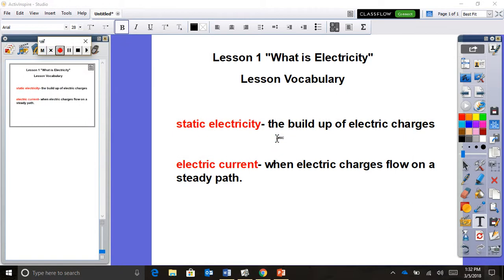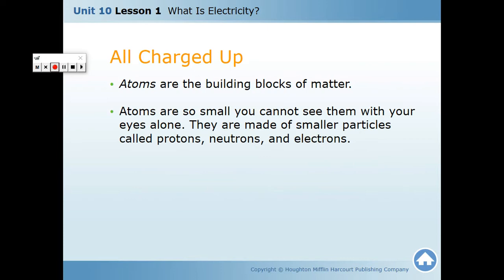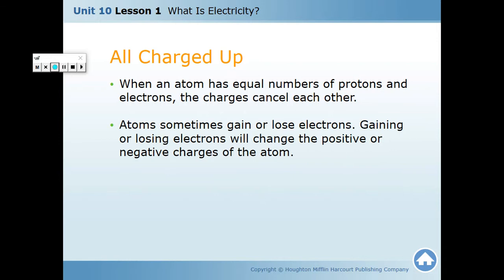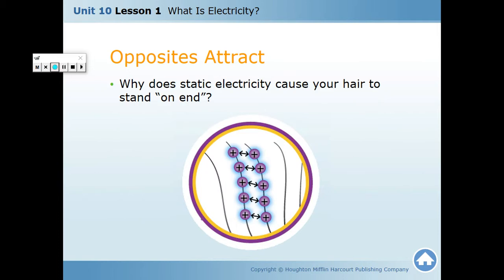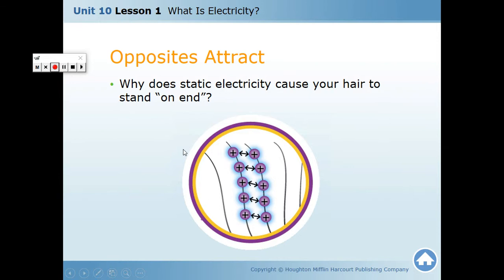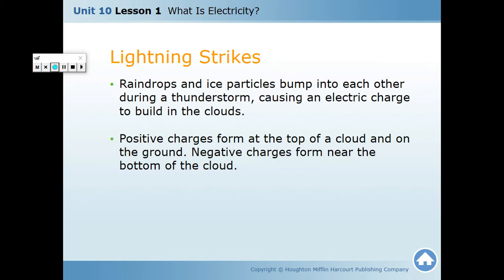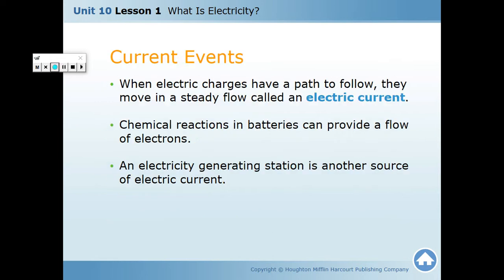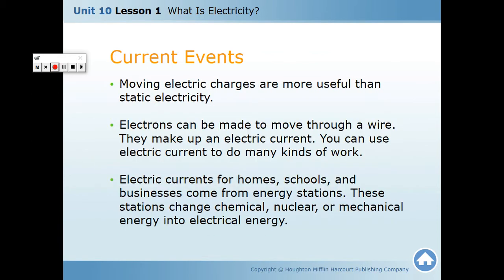Unit 10 Electricity Power Notes